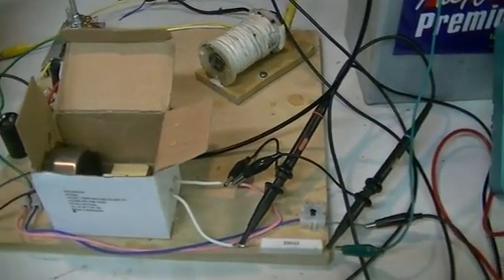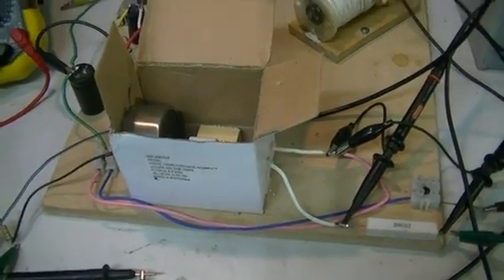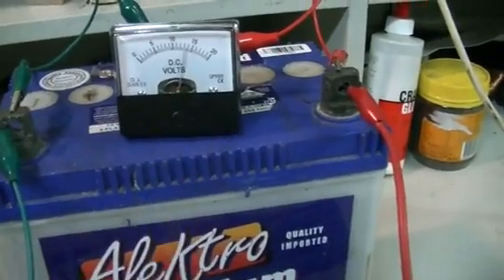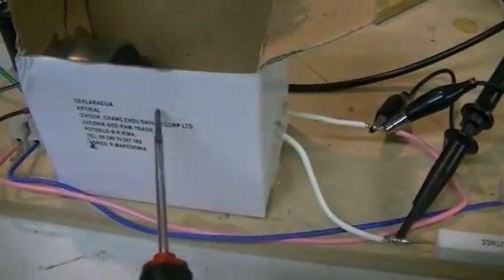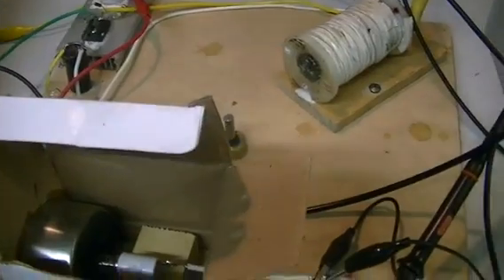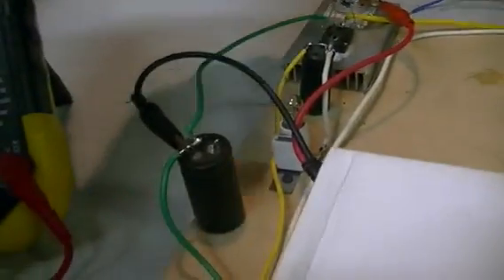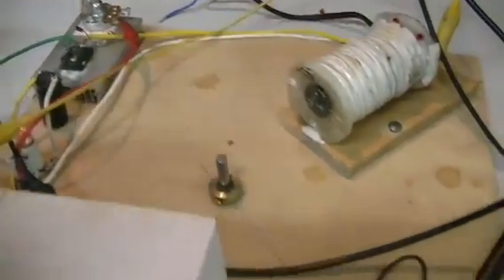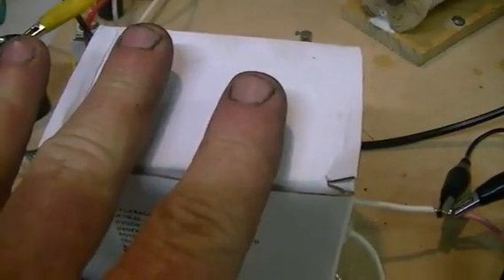Pulsed system measurements PT3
In this video,we switch to FG triggering of the system,and take a look at the current flowing through the circuit by way of dissipated power from the bulb,CVR and amp meter. Are you confused yet?.